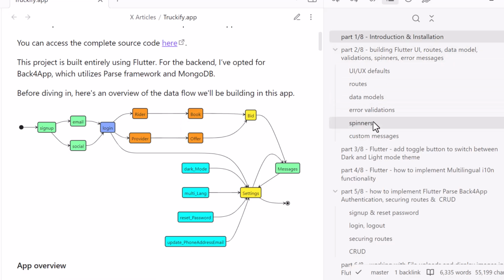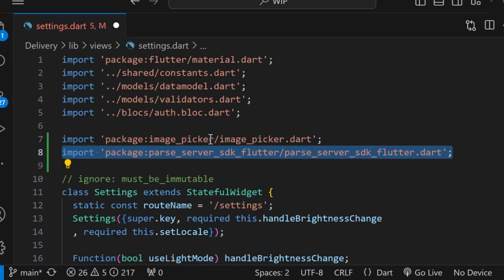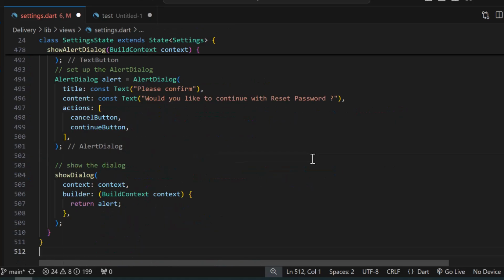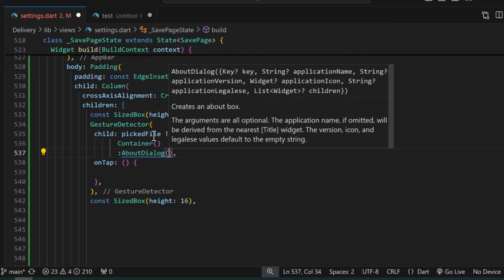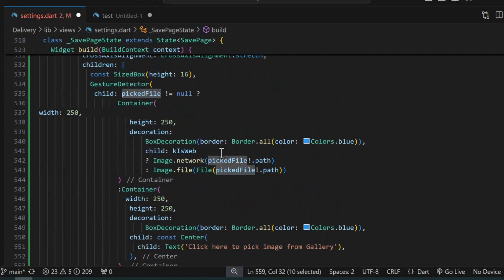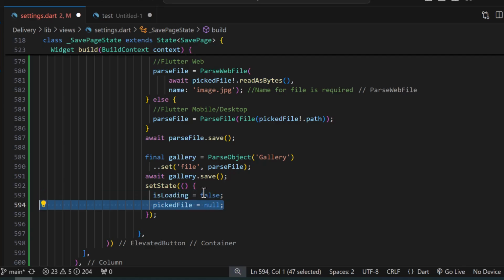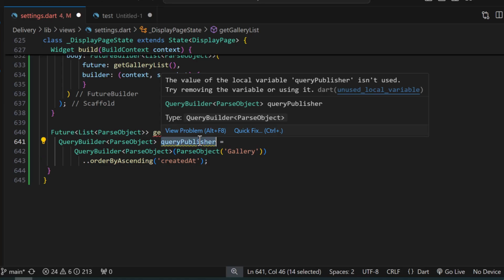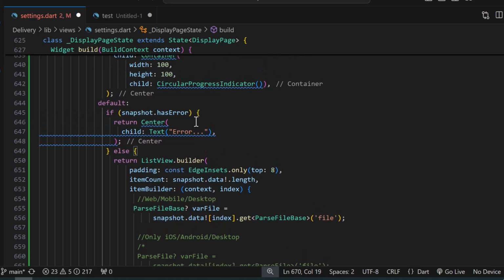working with File uploads and display images in Flutter Parse Back4App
upgraded to DART 3.4 & Flutter 3.22

In this section, we will start building File upload and File display functionality. We’ll write code to upload and display images, allowing you to bring your digital creations to contribute.

Features

Flutter, Parse Framework back-end (Back4App / MongoDB)
Multilingual
Dark and Light Theme
Driver and Customer
Bid based interface
Image/File uploads
Role based Architecture
App Message / Notification feature
email login verification
Pro Features

search nearby drivers
discounted rides
food, service and other deliveries
Advertise with us
live maps
live push notifications
blue badge drivers
advance cloud code functions based security